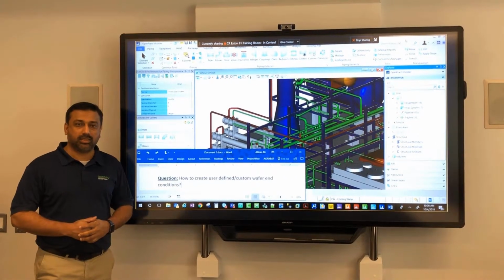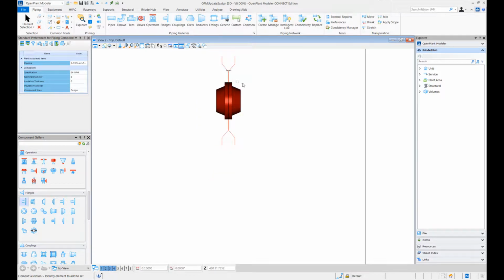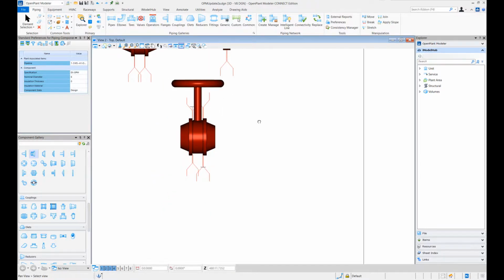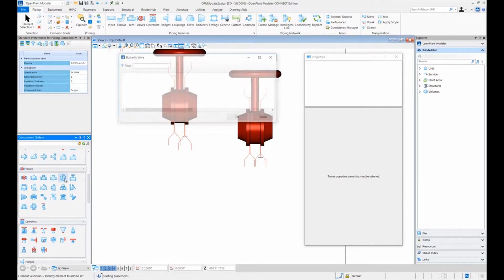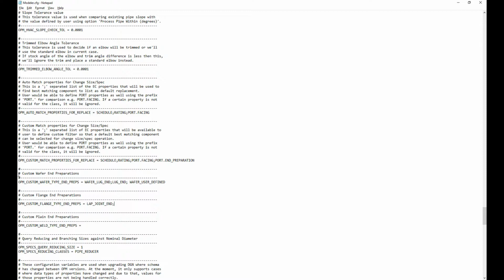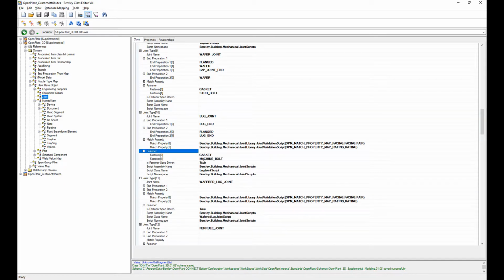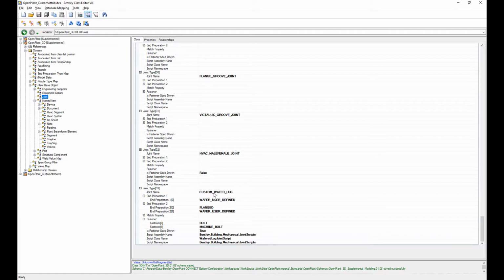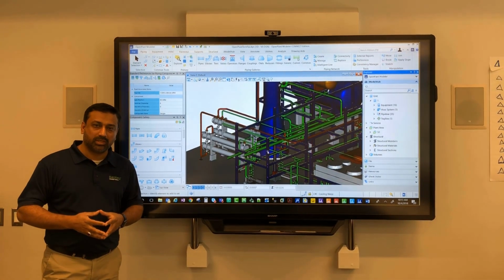OpenPlant Tech Tip: How to Create Custom Wafer End Conditions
Learn how to create user defined/custom wafer end conditions in OpenPlant CONNECT Edition. Discover more about OpenPlant CONNECT Edition